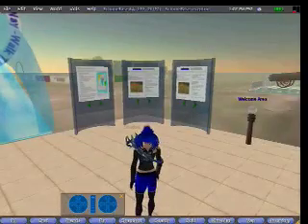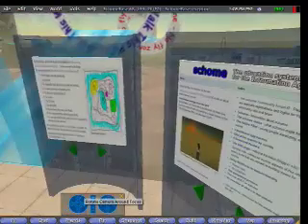Schome Park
An introduction to the virtual reality environment of Second Life, involving a tour of Schome Park.
Schome Park was developed on the Second Life Grid and transferred to Teen Second Life.